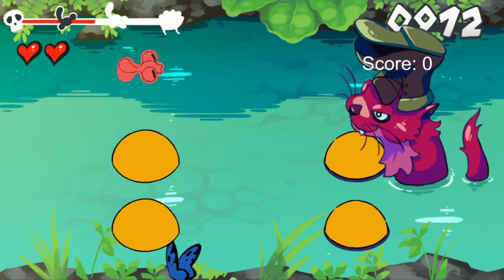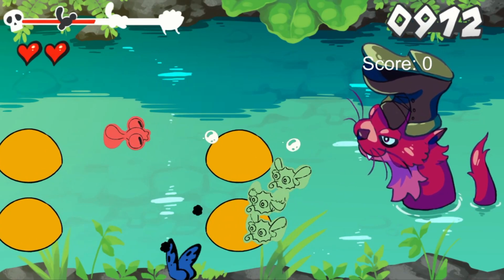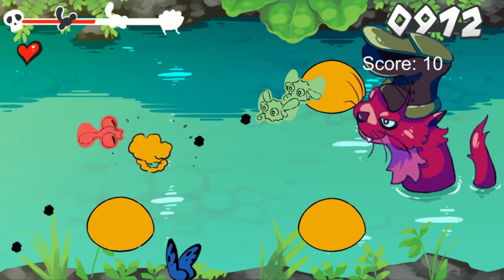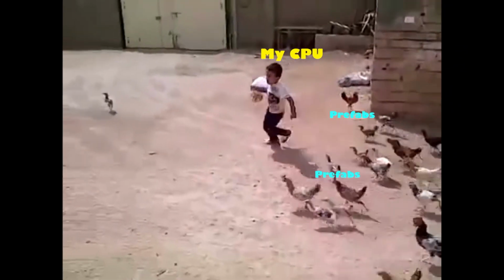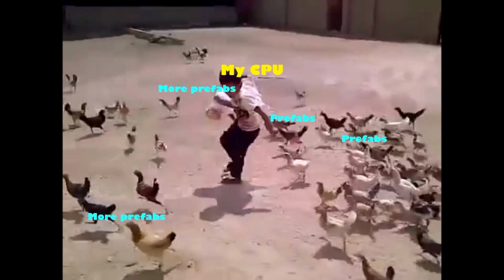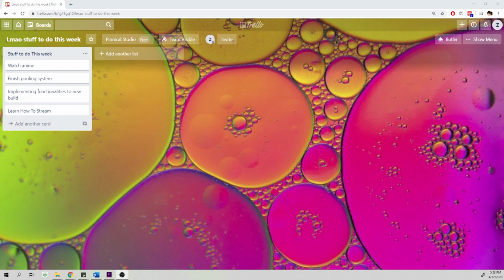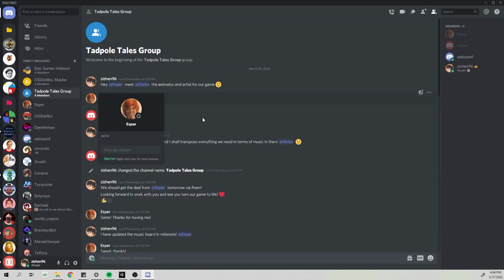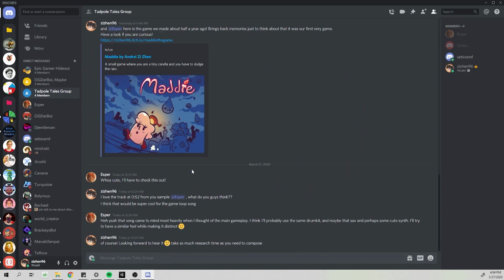Managing my Team and Stream - A Week of Game Development in Unity | Devlog #13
Are you also working in a team? If so, how is your experience?

Join us on Discord, we love sharing work and give feedback!
Stay safe!

About
Hey, my name is Andrew. I am an indie developer currently working on a small game called Tadpole tales in Unity. The game is about a tiny tadpole cleaning the river and fighting pollution. Alongside I am mostly working with my best friend Giacomo who is an amazing artist/animator. This is my devlog, where I post my weekly/monthly progress either about the game or myself as a game developer in general.
Thank you for checking in!

People who works/worked on the Tadpole Tales
Andrew(me)